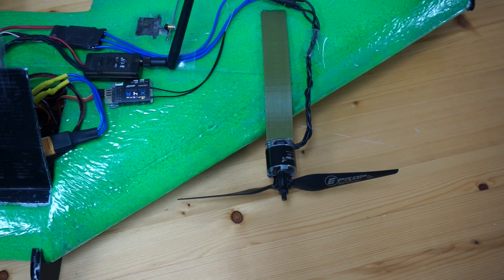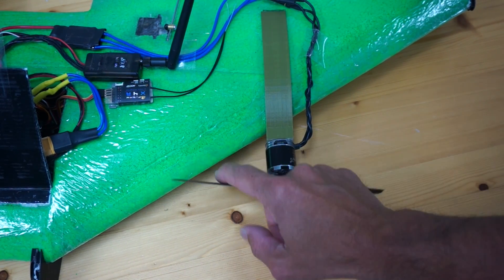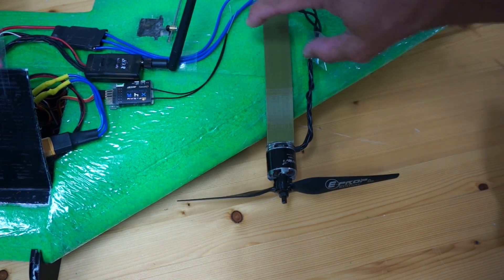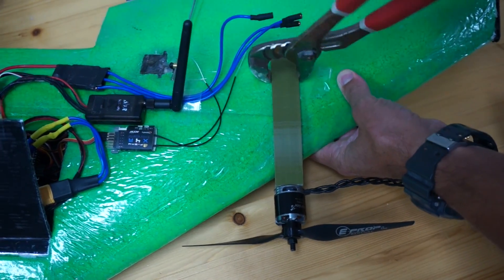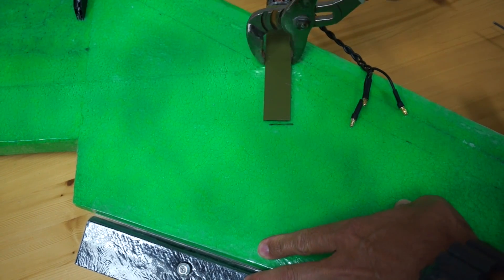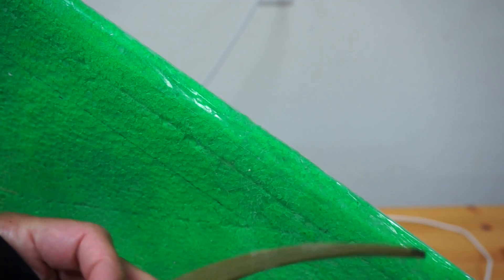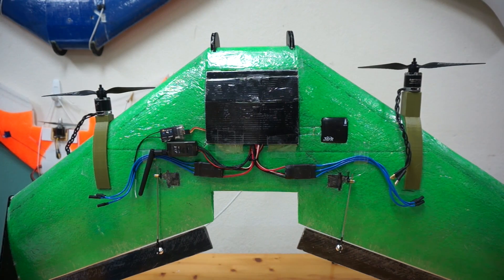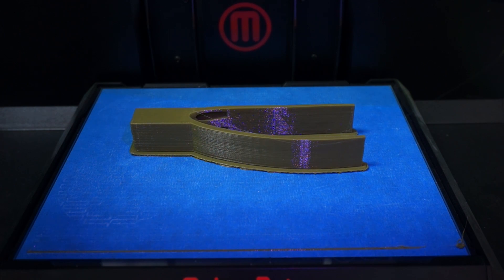Extending 3D Printed Motor Mounts for ArduPilot/Pixhawk Tailsitter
I ran into a problem with my Pixhawk dual tailsitter and SweepWings Flinch. My motor mounts weren't long enough and the props were swinging way to close the airframe. So I decided to extend them to get more clearance and hopefully less interference from the frame. Thanks for following this build and here are the STL files to the extended mounts: